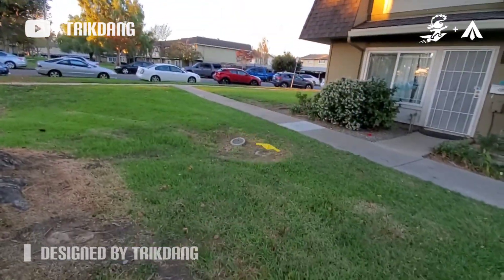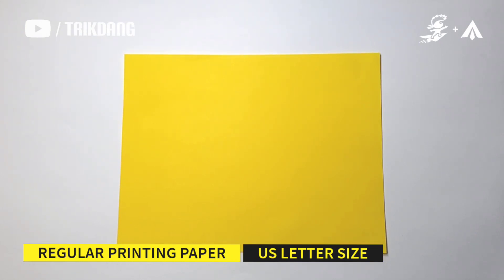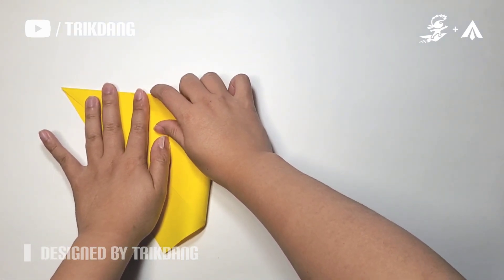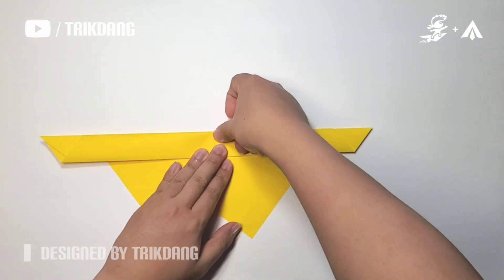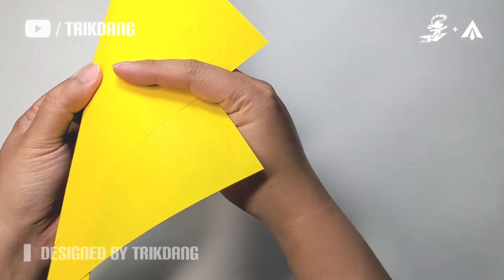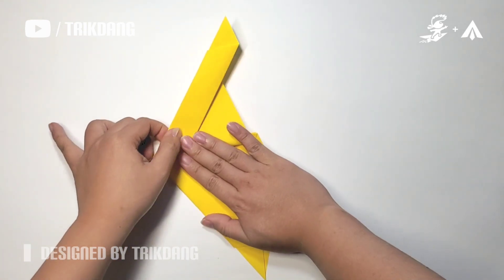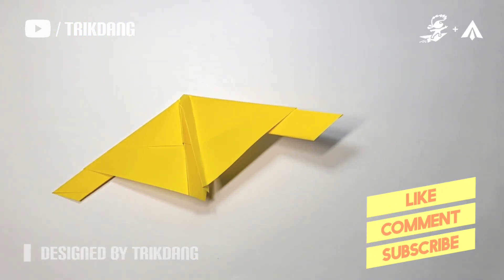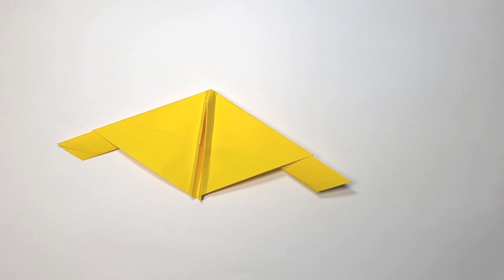BEST ORIGAMI PAPER BOMBER - How to make a Paper Airplane that Flies | B-21 Raider (EASY)